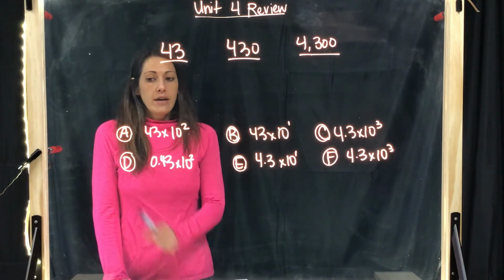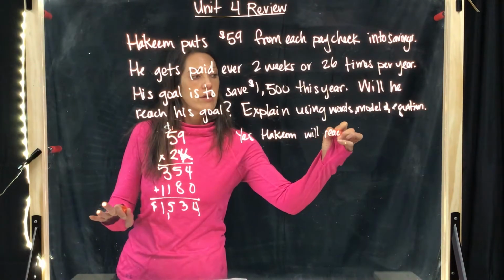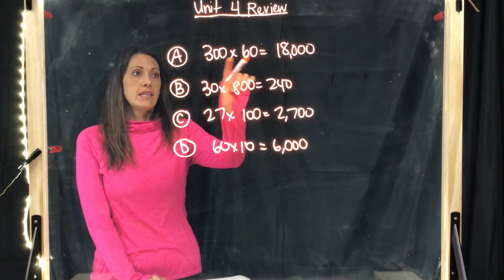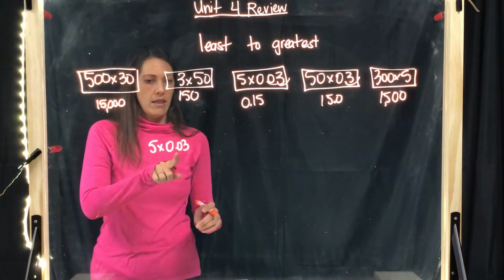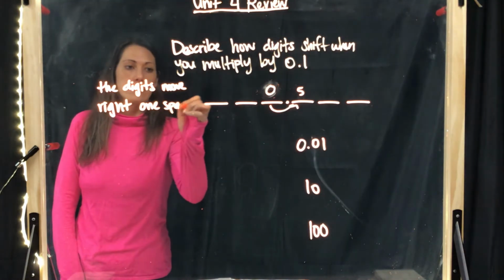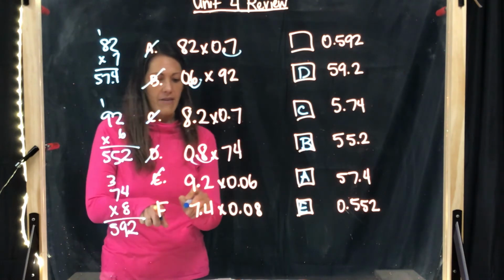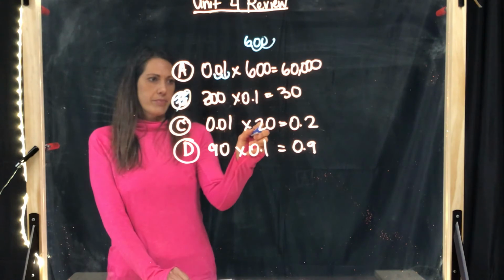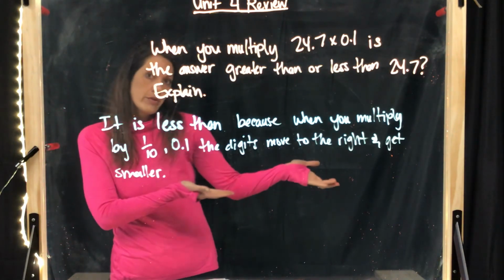Unit 4 Review Math Expressions 5th